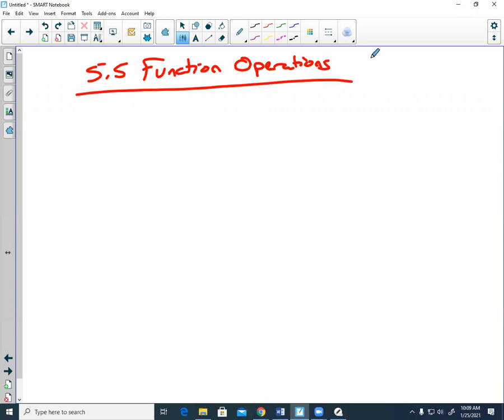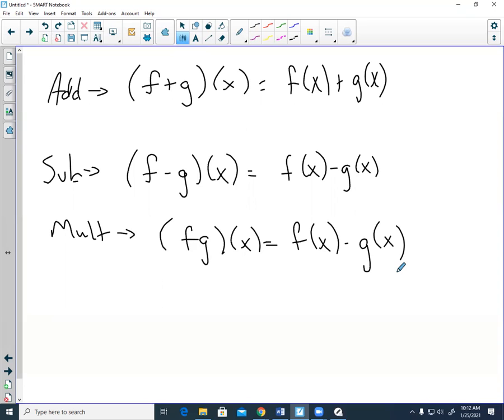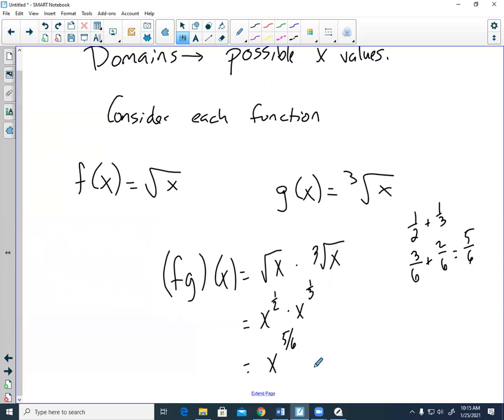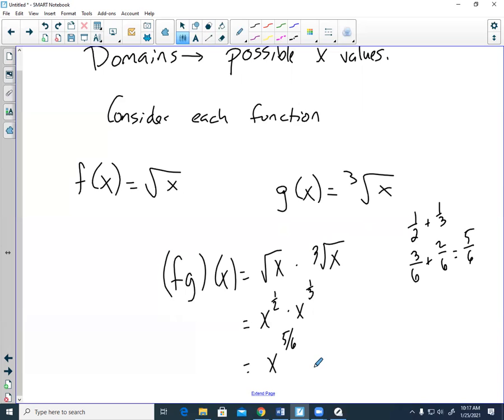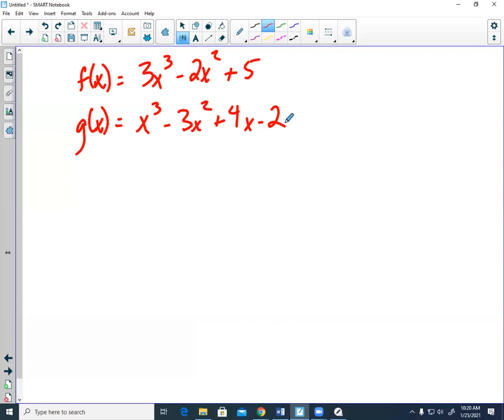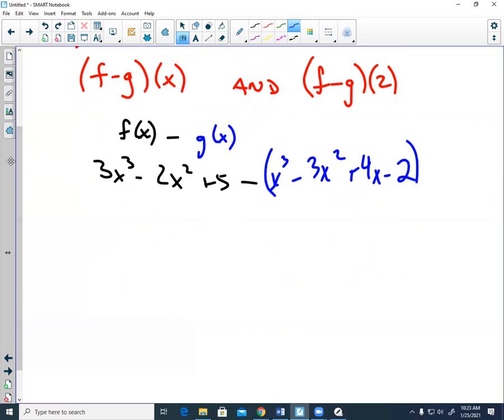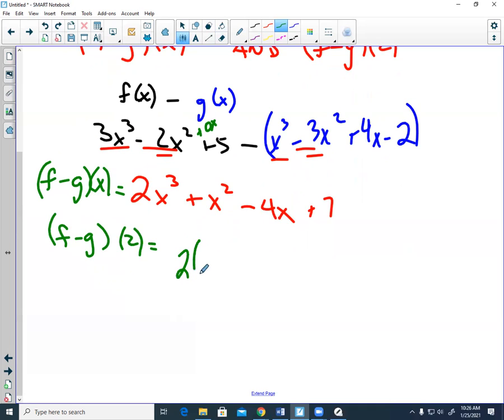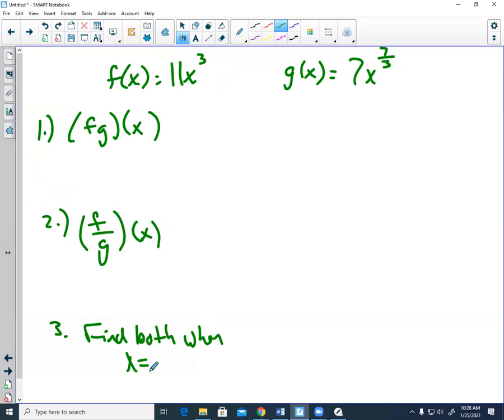5.5 Function Operations